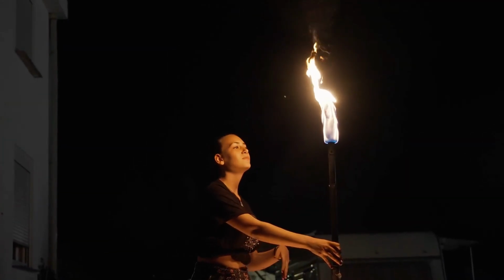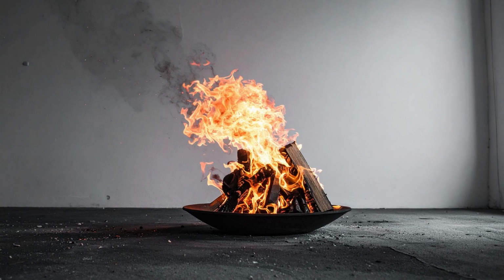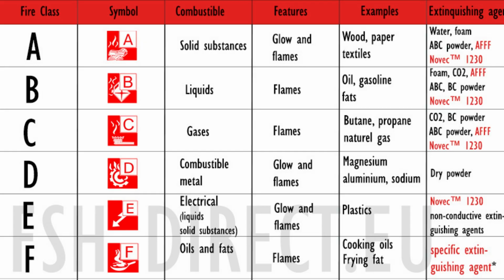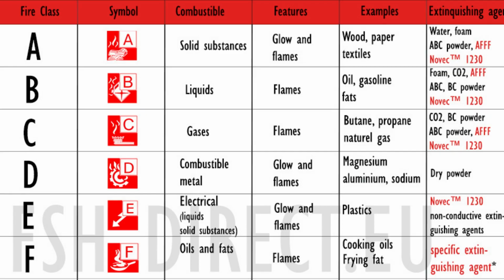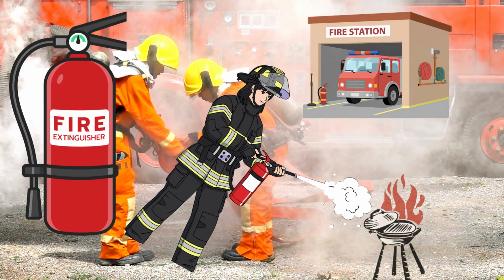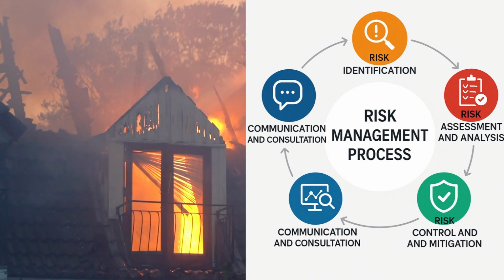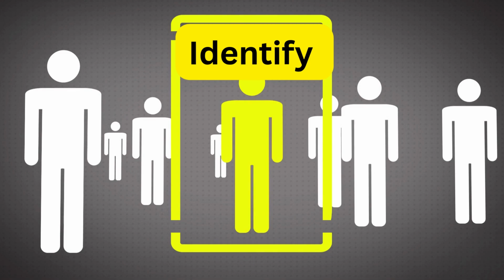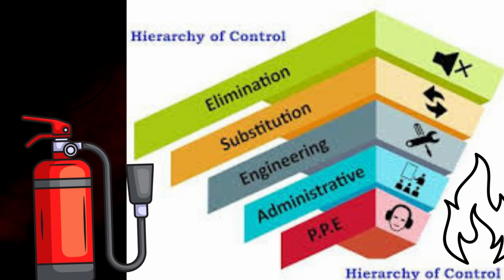fire safety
🔥 The ULTIMATE Fire Safety Guide for 2025! Stop studying outdated material. Whether you're a safety professional, preparing for a Health and Safety (HSE) certification exam, or just need to know how to use a fire extinguisher correctly, this video breaks down all the essentials from basic science to complex risk management.

🚨 What You Will Master in This Video: This training goes from the foundational Fire Tetrahedron to the professional Hierarchy of Control.

0:00 | Introduction: Why This Knowledge Matters

0:35 | The Fire Tetrahedron (The 4 Keys to Combustion)

1:45 | Fire Classes Explained (A, B, C, D, F) & Which Extinguisher to Use

3:10 | The PASS Method: How to Use a Fire Extinguisher Correctly

4:30 | The 5-Step Risk Assessment & Hierarchy of Control (For Pros)

6:15 | Evacuation Essentials (The Golden Rules)

7:05 | Quick Revision & Exam Boosters (RACE Mnemonic)

💡 Key Takeaways:

Understand the four elements of fire science.

Master the six different fire classes (including Class F/K and Electrical).

Learn to apply the Hierarchy of Control in fire prevention.

Non-negotiable evacuation and fire warden procedures.